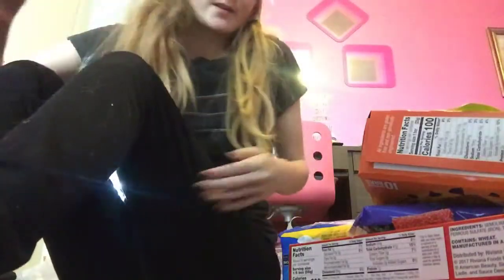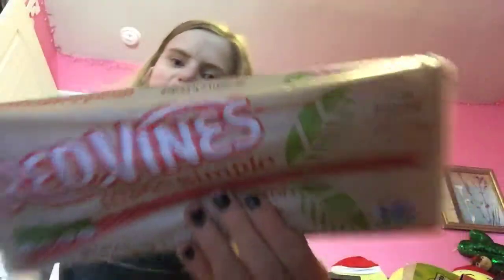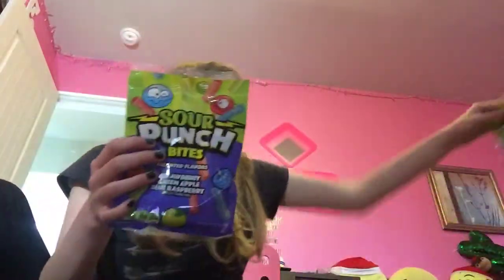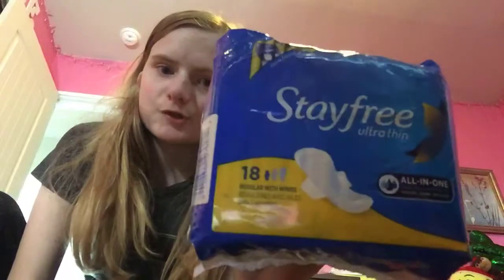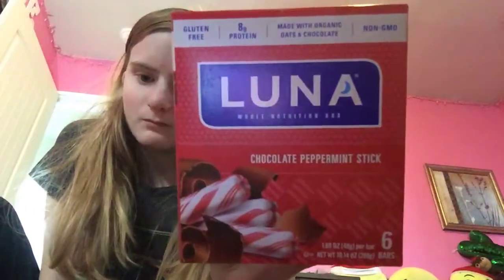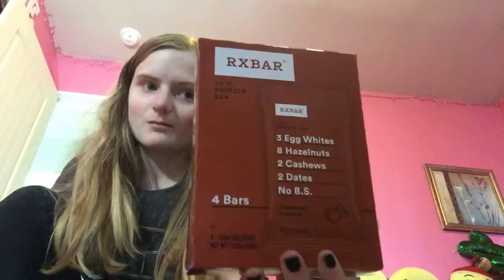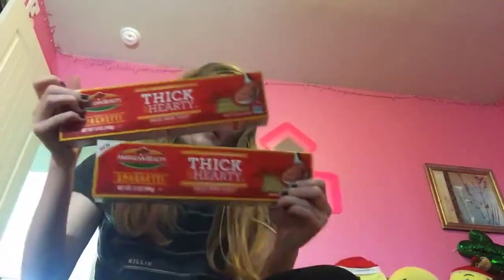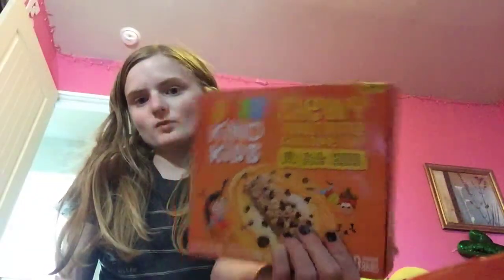Walmart coupon/ rebate haul